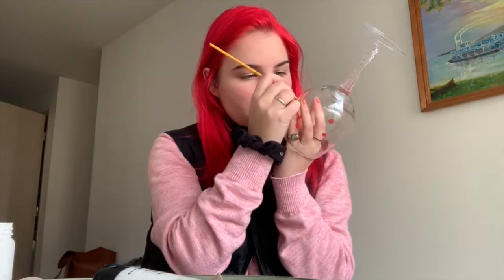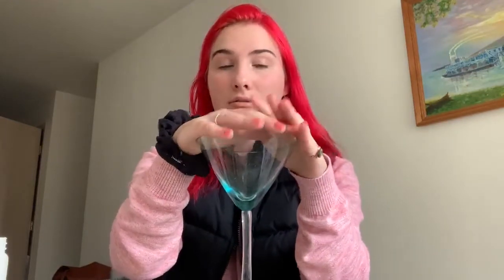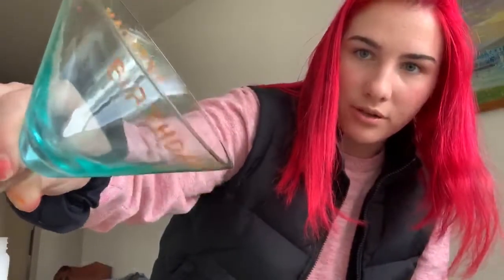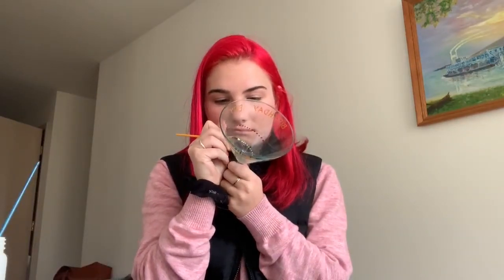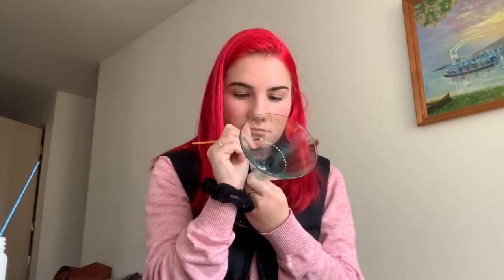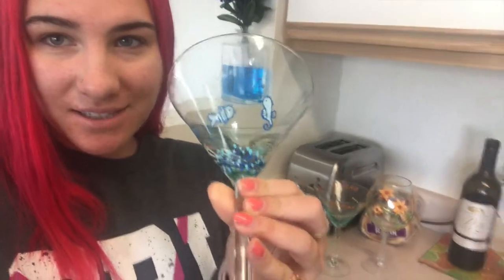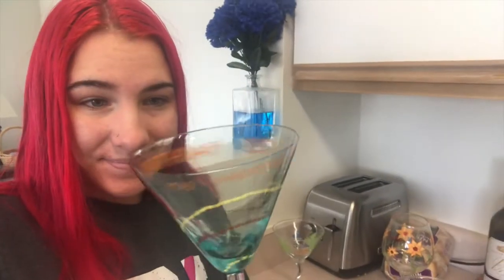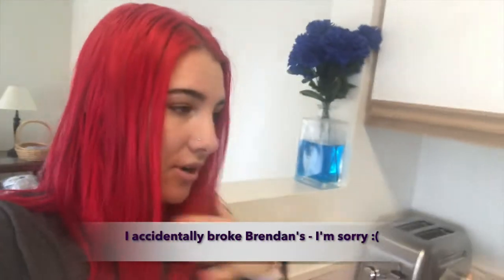Making Hand-Painted Glasses for People Who Deserve Them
I use multi-purpose acrylic paints from Michaels, to paint various glasses for my friends as a late Xmas gift. I them bake them in the oven to make them usable and dishwasher safe! S/O to Hope, Caden, Kaitlin, Jacob and Brendan for being amazing!!!